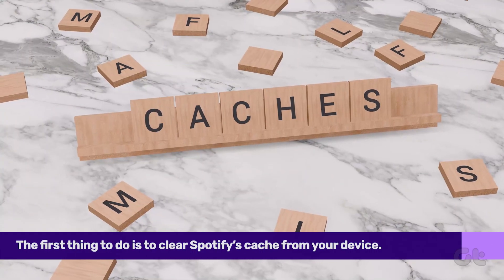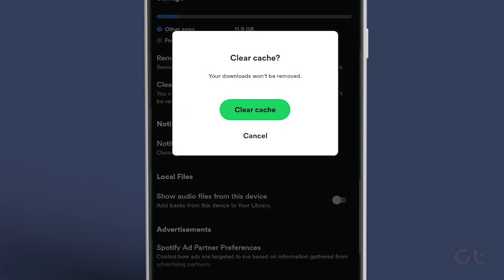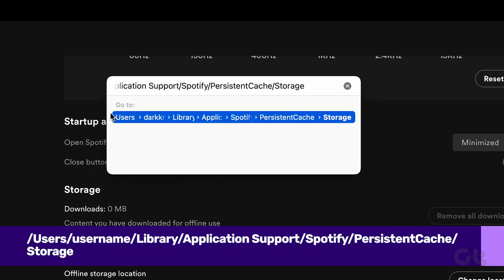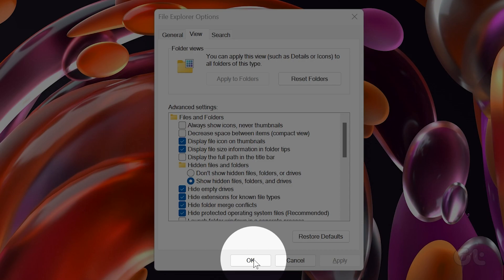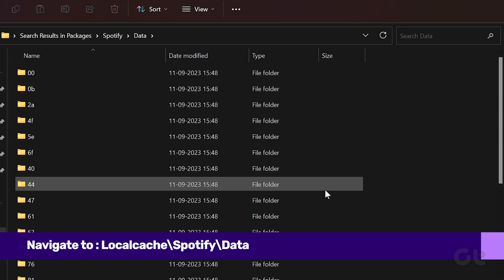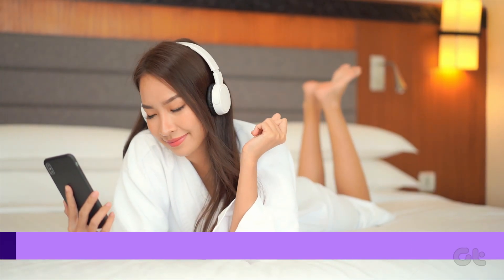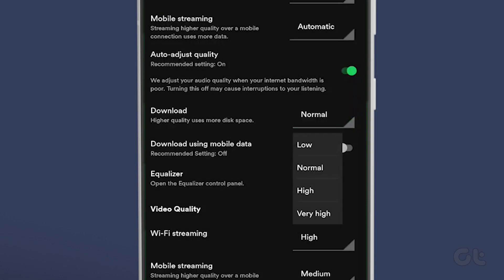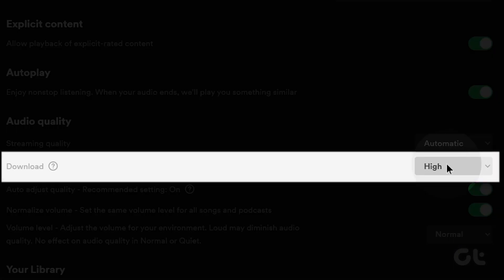How to fix Spotify Taking Up So Much Storage on iPhone, Android and PC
As good as Spotify is, it takes up a lot of storage space. If you use Spotify on your iPhone, Android, Mac, or Windows device, here's how to resolve Spotify's storage use.